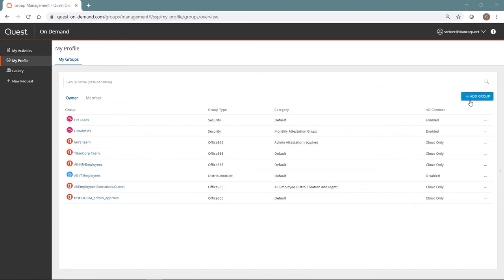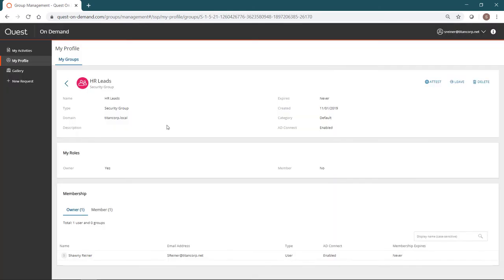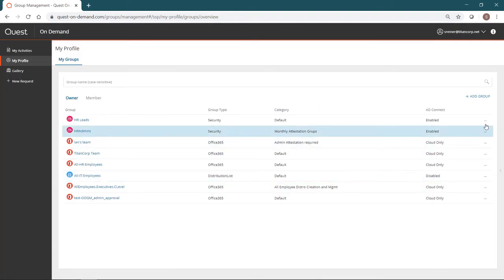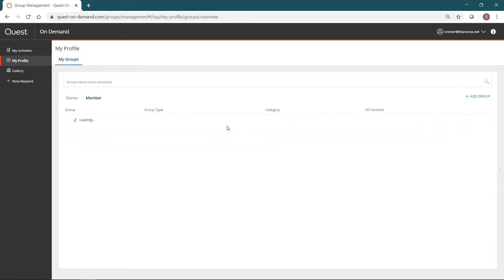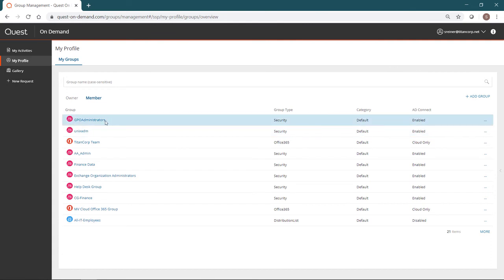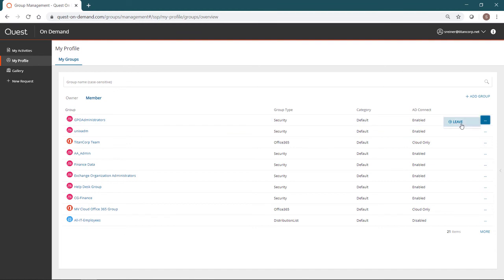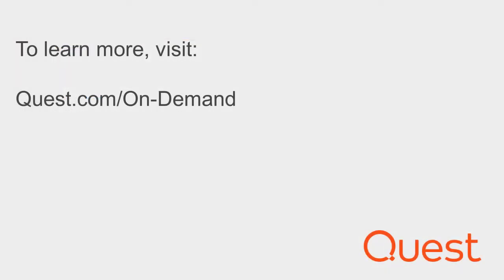Using the My Profile page in the Self-Service Portal of On Demand Group Management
Learn how to use the My Profile page in the Self-Service Portal of On Demand Group Management.